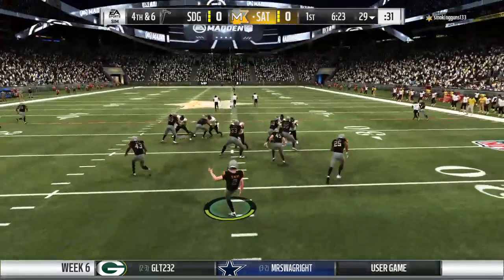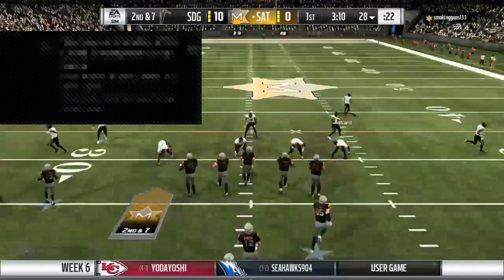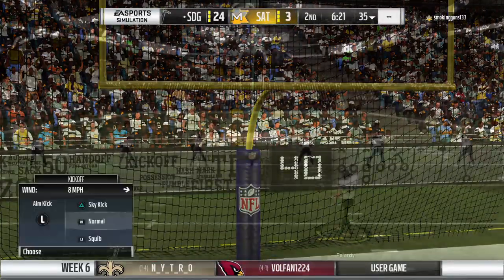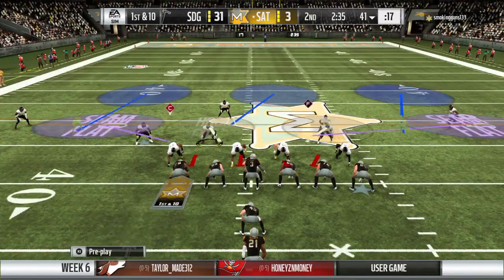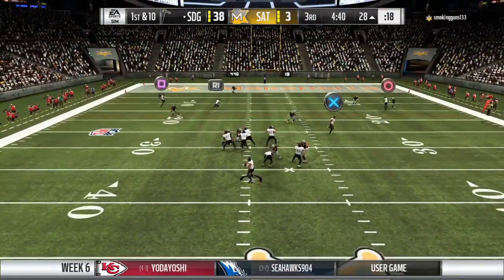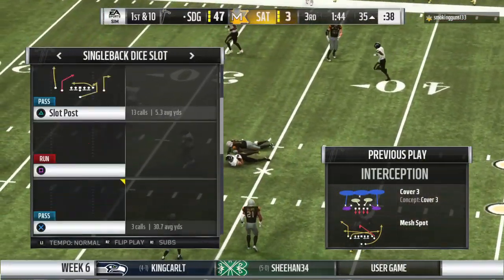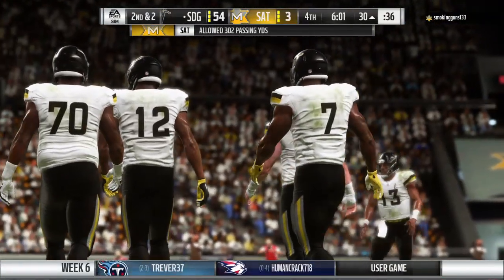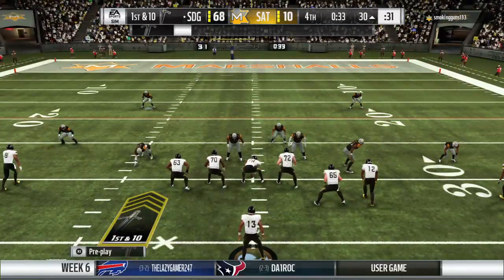Crusaders vs Marshalls